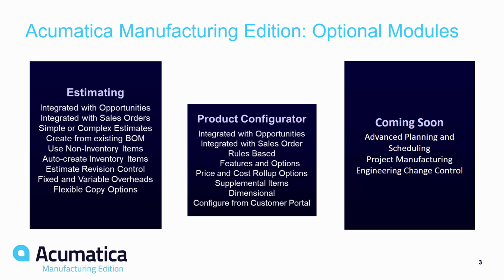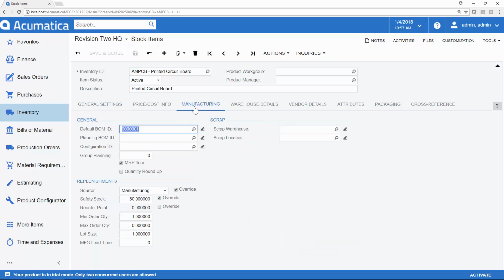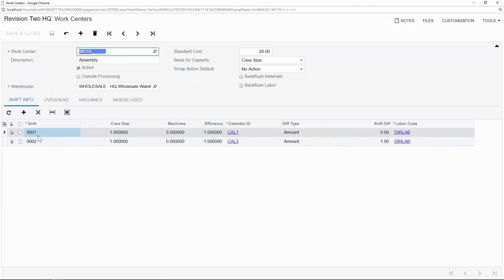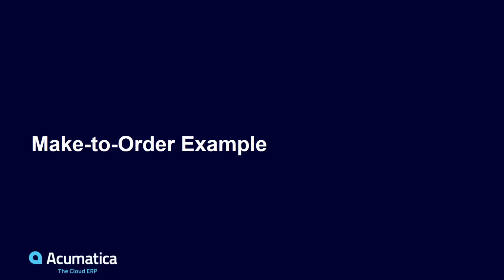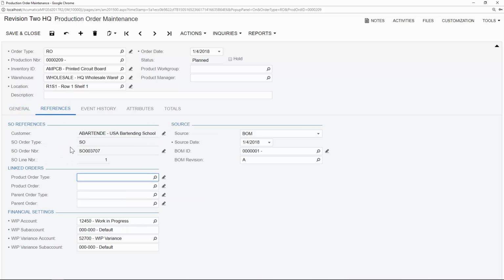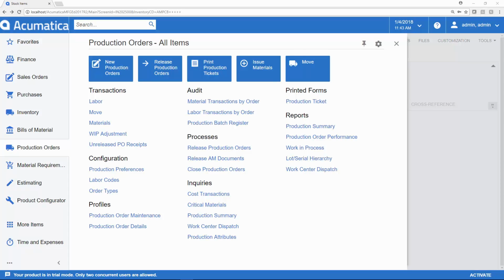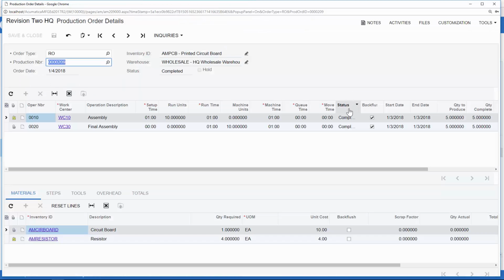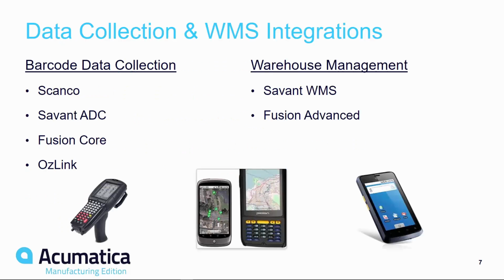Acumatica Cloud ERP Production Management